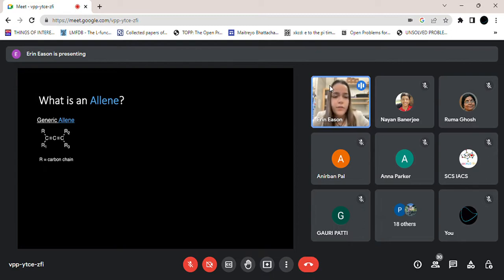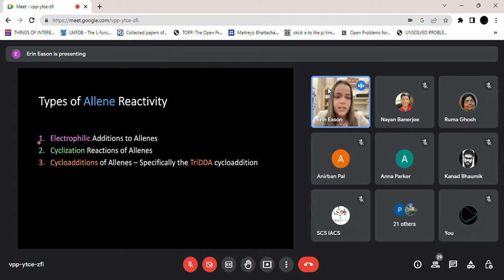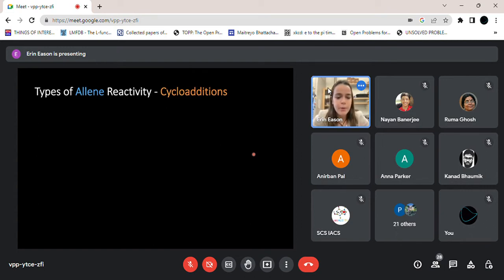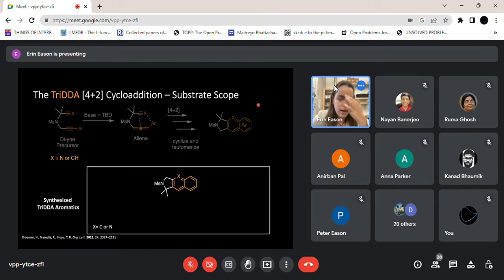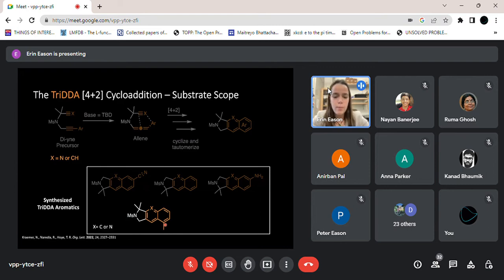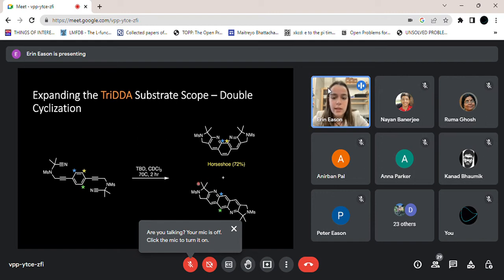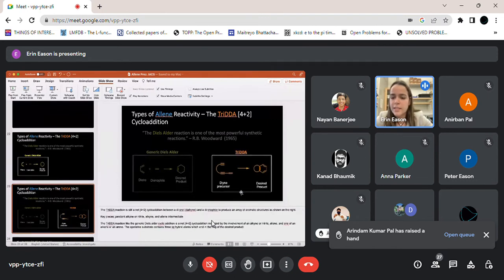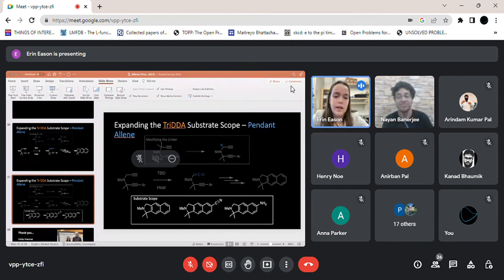Erin Eason (College of the Holy Cross) : Allene Acrobatics in Diels-Alder Reactions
Abstract - Skeptical about double bonds? How about doubly double-bonded carbons? Allenes as we call them, are elusive molecules featuring two cumulative double bonds and are immensely potent precursors for a variety of synthetic transformations. This past summer(2022) I had the opportunity to join Tom Hoye's lab at the University of Minnesota for a 10-week stint. At UMN, I worked on a specific adduct of the Diels-Alder Reaction which is classified by its signature formation of an allene intermediate. Tune in for a dive to witness allenes make merry in the Tri-DDA Reaction.

Speaker - Erin Eason, College of the Holy Cross, Massachusetts.